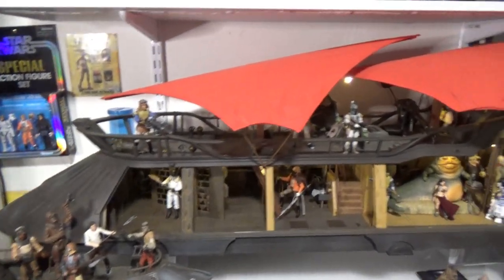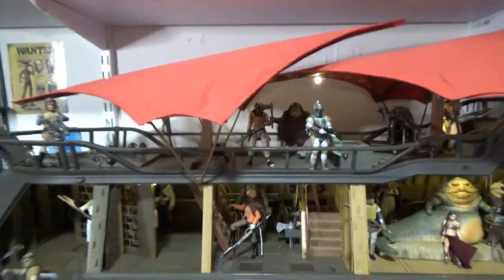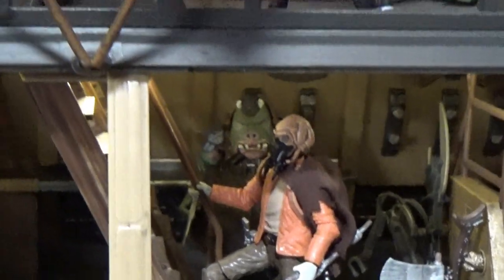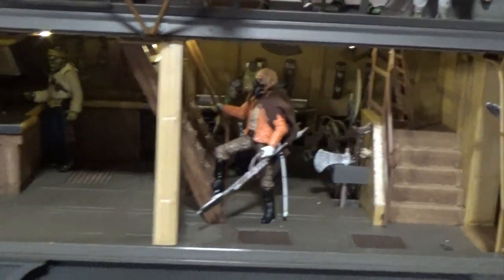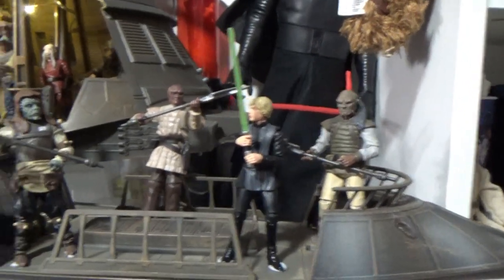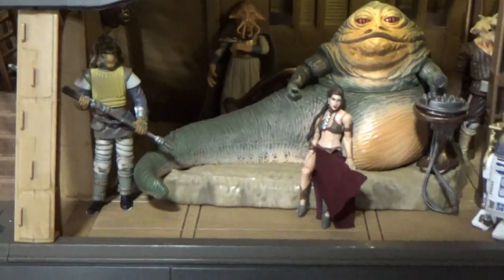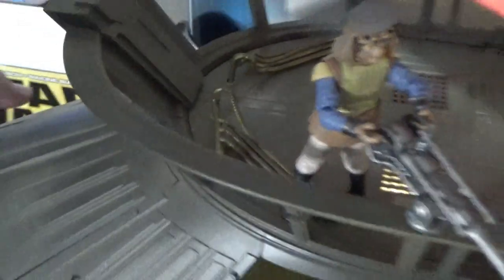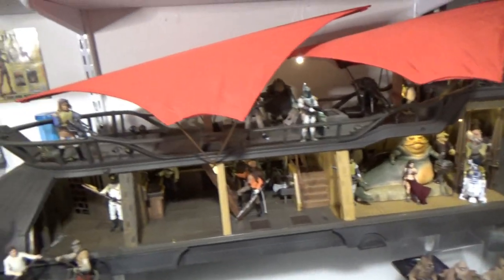JABBA'S SAIL BARGE (CURRENT SETUP)